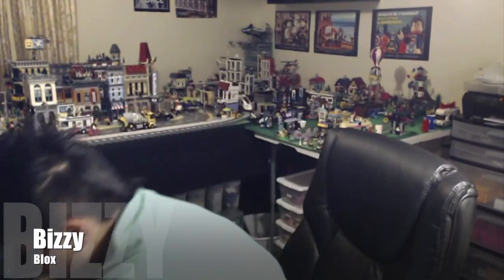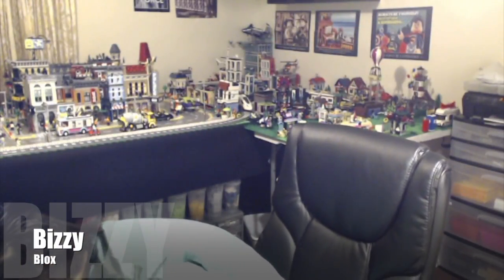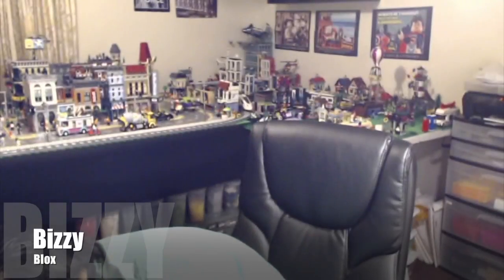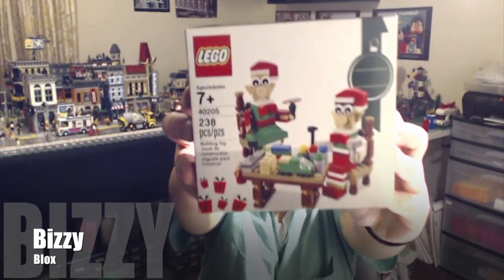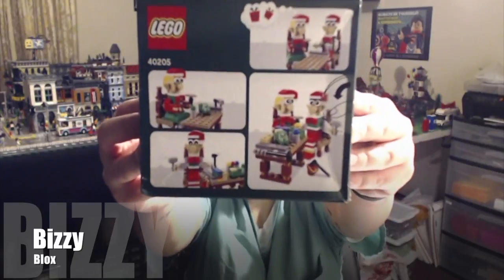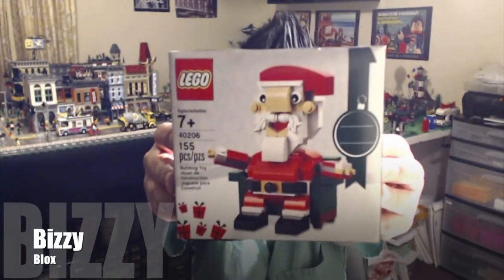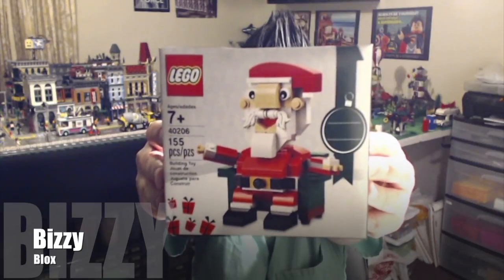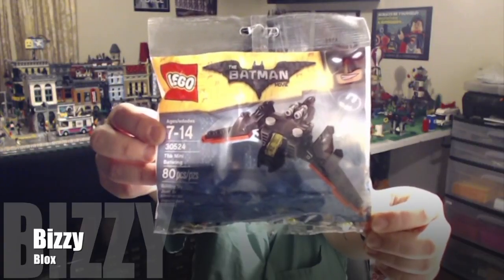Lego Haul #38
Visit my Bricklink store for your chance to win on "Spin the Bottle"